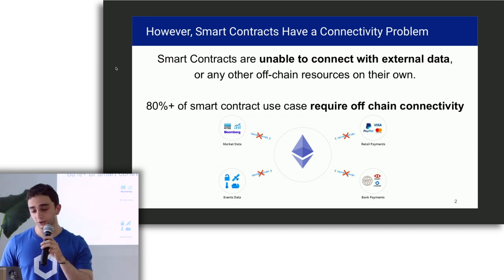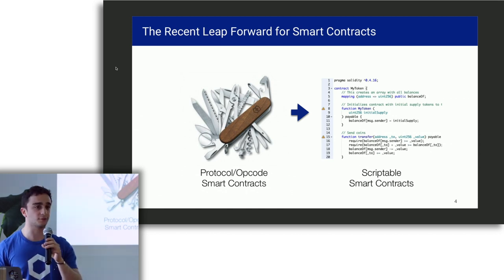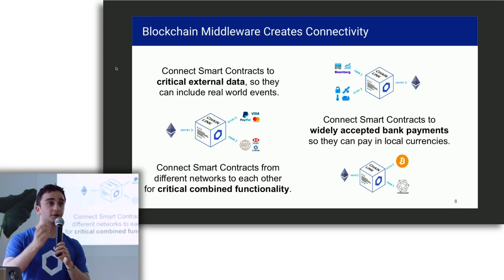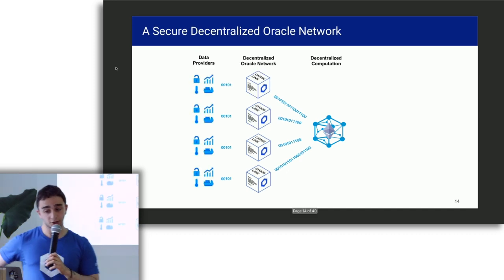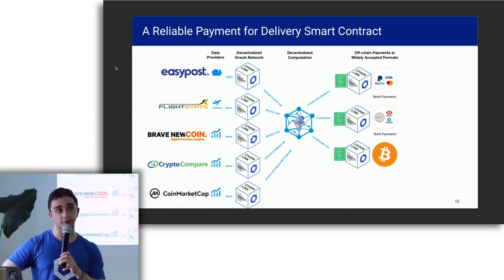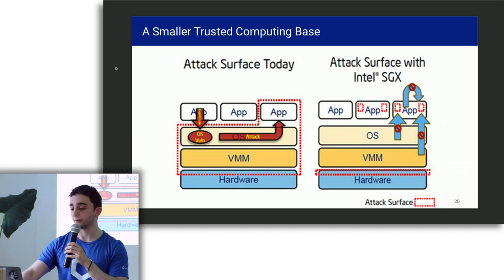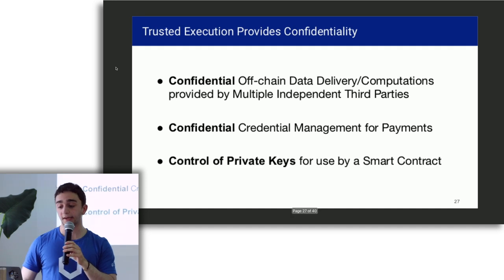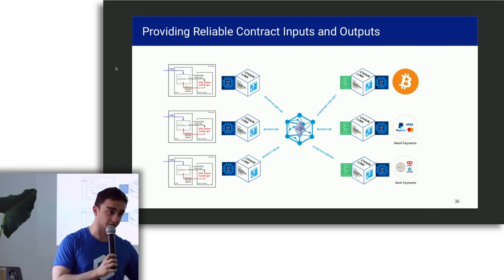Chainlink by Johann Eid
Berlin Ethereum Meetup 2019/06/18
Interoperability Edition